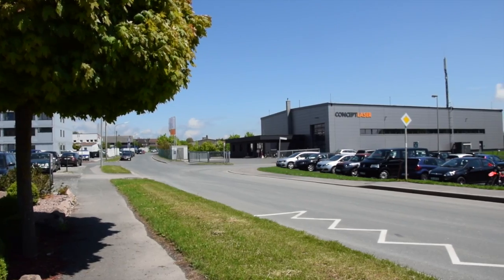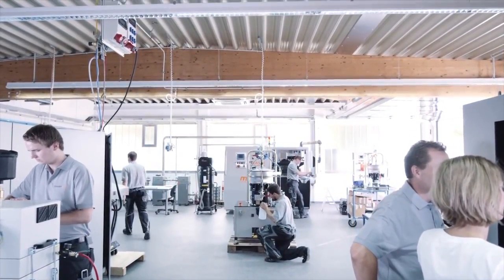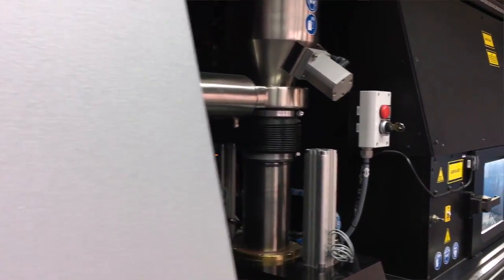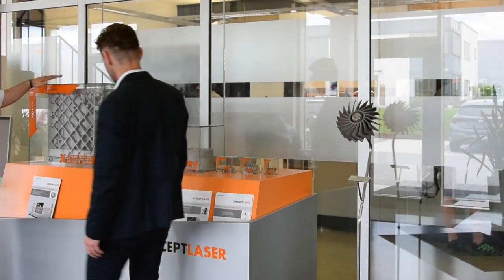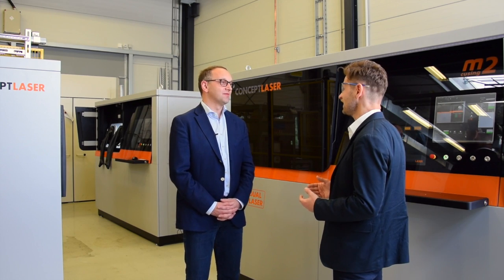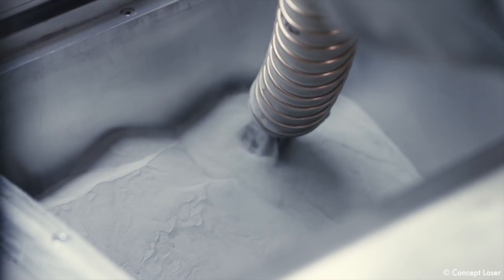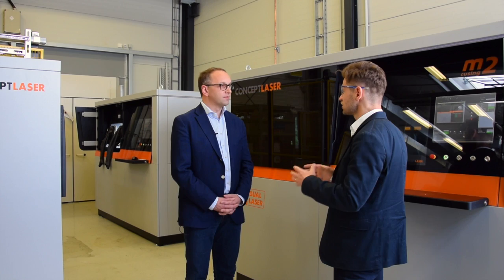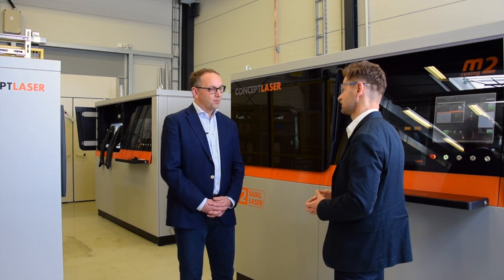Inside Concept Laser, The Maker Of The World’s Largest 3D Printer For Metals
Concept Laser is a pioneering maker of 3D printing machines, including the world’s largest industrial printer for metals that can print an entire truck engine blocks. The company’s machines can print delicate jewelry and dental implants as well as parts for jet engine. Last fall, GE acquired a majority stake in the company, and Concept Laser is now part of GE Additive, a new GE business dedicated to supplying 3D printers, materials and engineering consulting services.